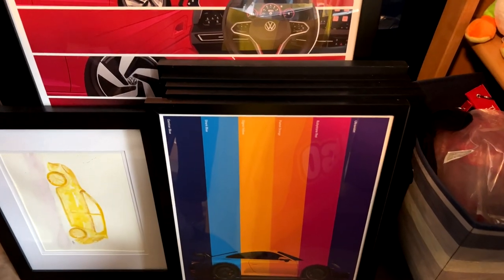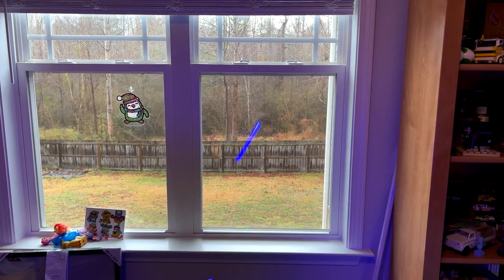We Head 750 Miles to EuroTripper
Last weekend Eli and I headed to Euro Tripper. One of the biggest European Car shows in the US. There was a big Golf R Spektrum turn out for the event too. 1500 miles and 24hr behind the wheel of my 2019 Golf R wasn't too bad. All gearing up to pick up a MK8R this week!

Amazon Store ~